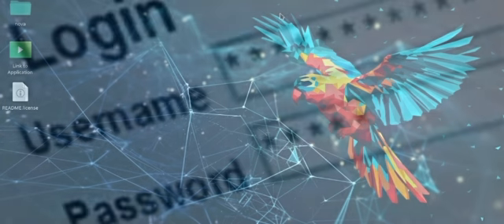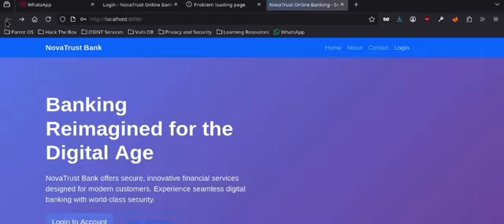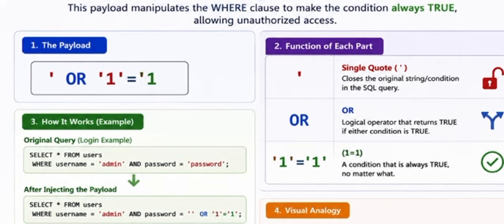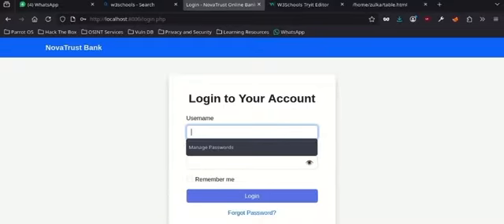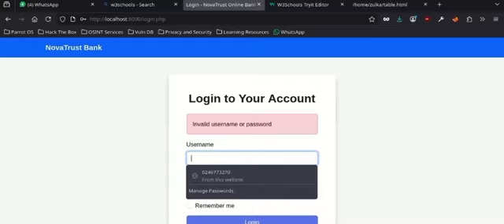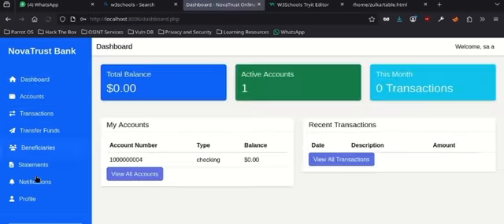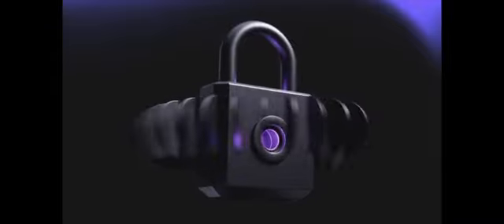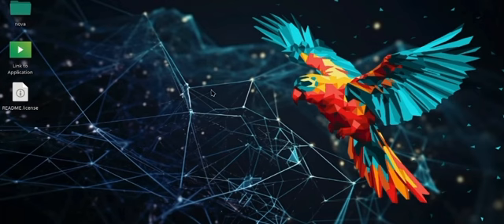11 June 2026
🔐 SQL Injection is one of the most well-known web application vulnerabilities. In this video, we break down how the famous SQL Injection payload:

' OR '1'='1

works, why it can bypass vulnerable login systems, and how developers can protect their applications against it.

📚 In this video:
• Understanding the ' OR '1'='1 payload
• How vulnerable login systems can be bypassed
• Why input validation matters
• How Prepared Statements prevent SQL Injection
• Security best practices for developers

🛡️ Always test security concepts only on systems you own or are authorized to assess.

🔴 Channel: Cyber Zulka